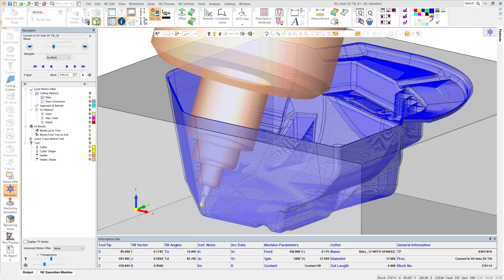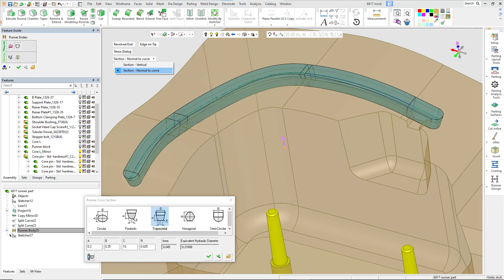CAD/CAM with the Moldmaker in Mind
Ralph Picklo, Director of Sales for Cimatron at CAMBRIO, shares what it means when CAD/CAM is created with the mold builder in mind.

ABOUT MOLDMAKING TECHNOLOGY: MoldMaking Technology addresses the complete lifecycle of the manufacture and maintenance of a mold—from design to first shot—by providing solutions and strategies to moldmaking professionals charged with designing, building and repairing molds.